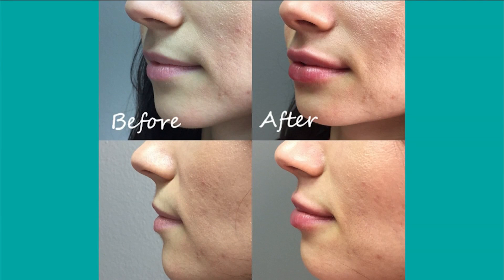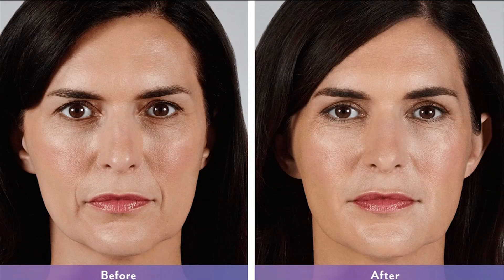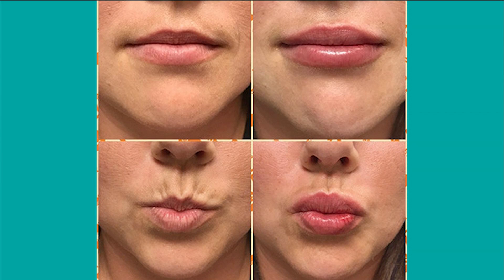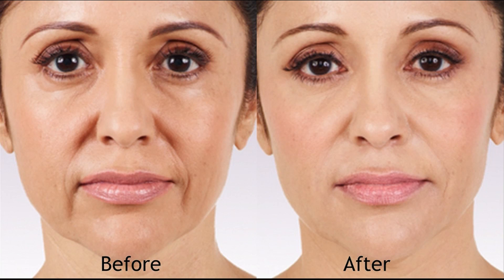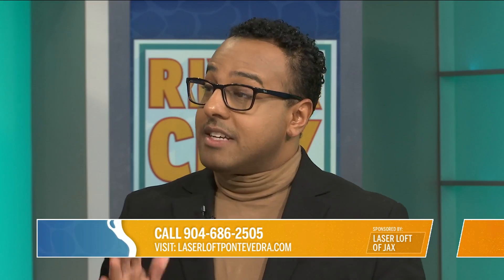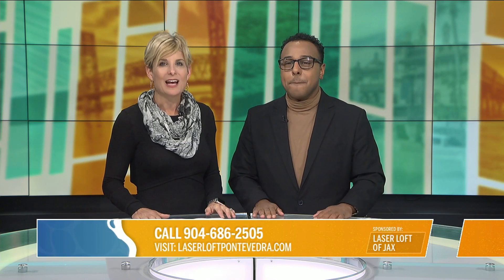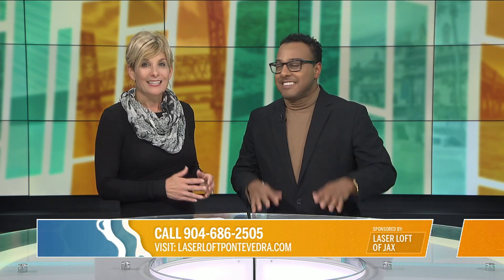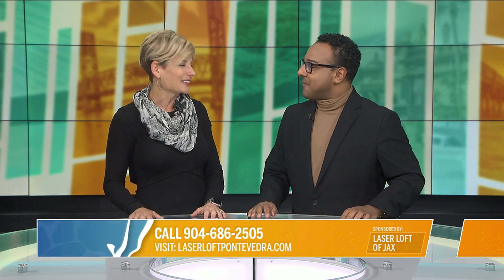Laser Loft Medical Spa year end beauty bash | River City Live